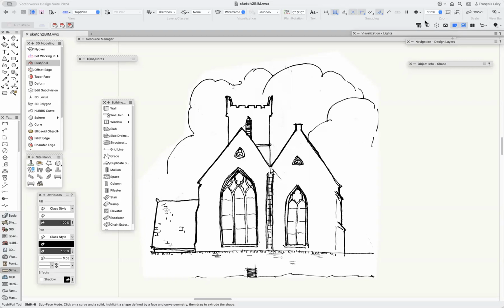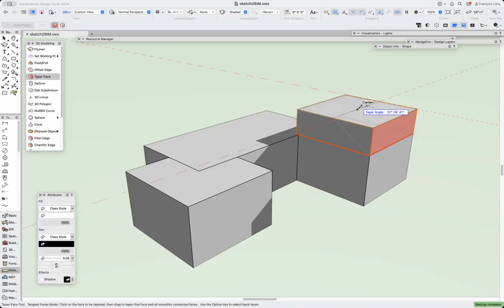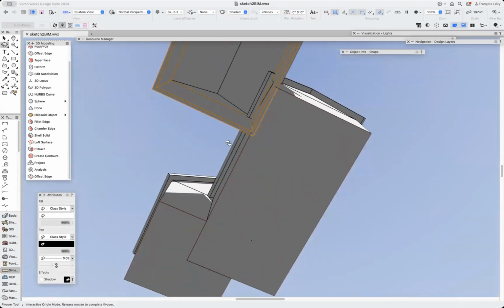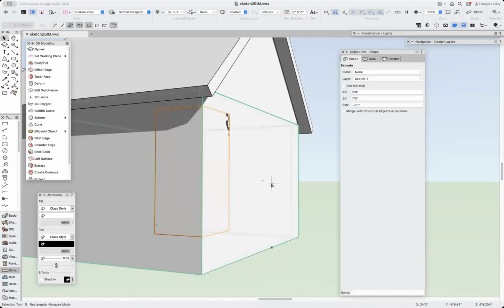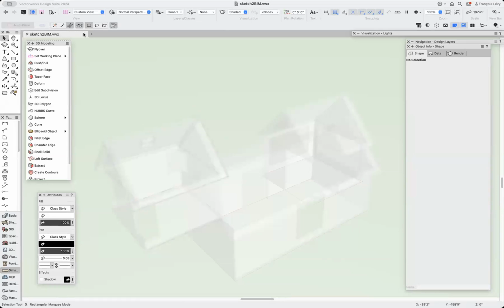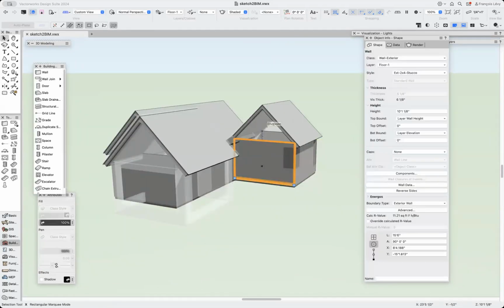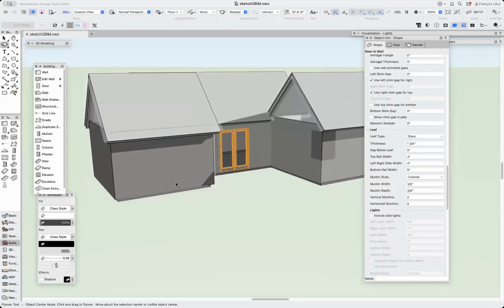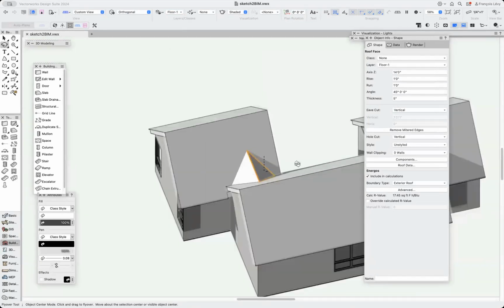Austin Vectorworks Community, December 2023: Sketch to BIM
Over time Vectorworks has only grown in sophistication and power; many of the parametric tools we now take for granted were unknown a few years ago. Sometimes, however, there's a need for quick, basic sketch modeling. At the same time, a sketch shouldn't have to be rebuilt from scratch to generate a full BIM model. In this meeting, we explore a small project vignette, translating loose hand sketches to a 3D model using minimal tools. Finally, we'll look at converting the sketch model to a BIM workflow.